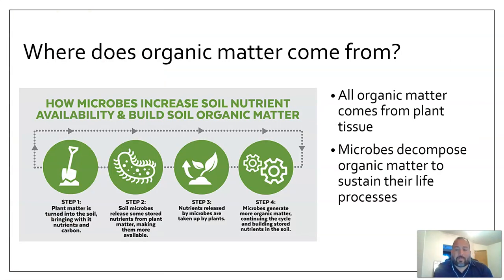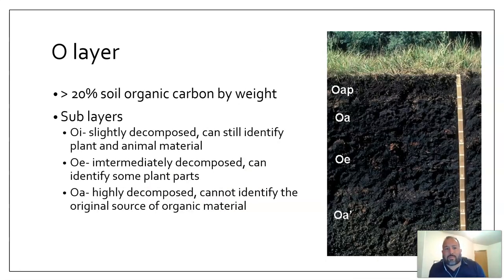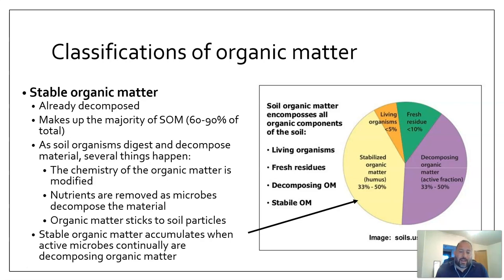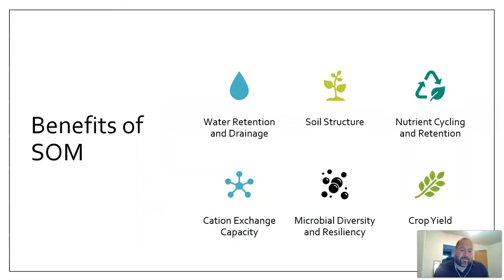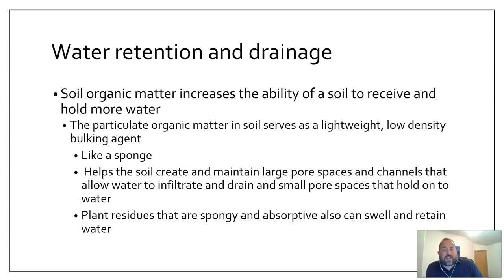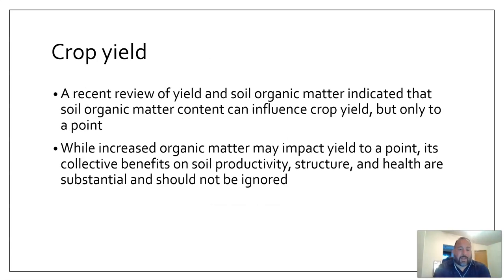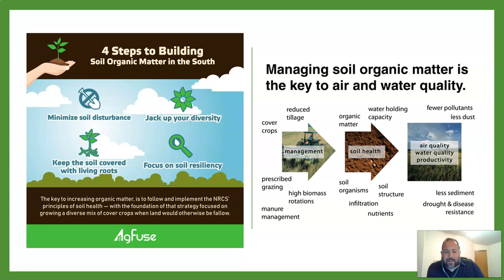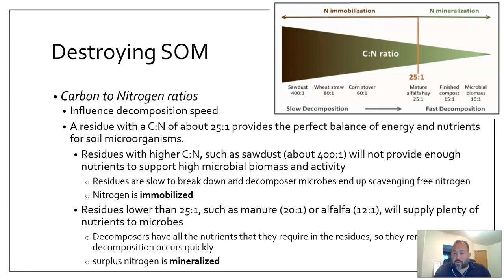Soil Organic Matter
Topic 8 from Introduction to Soil Science at Bakersfield College